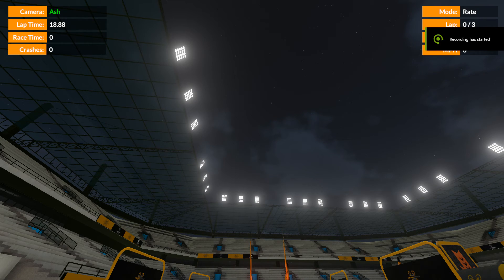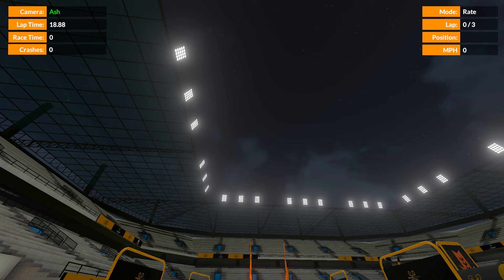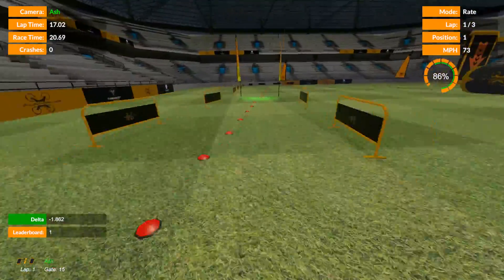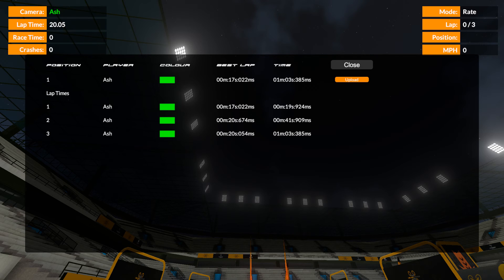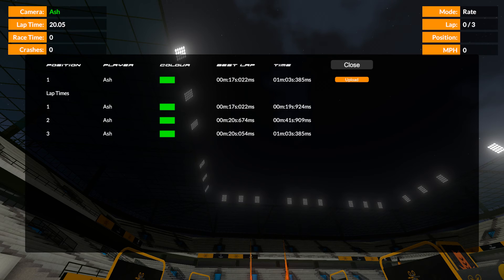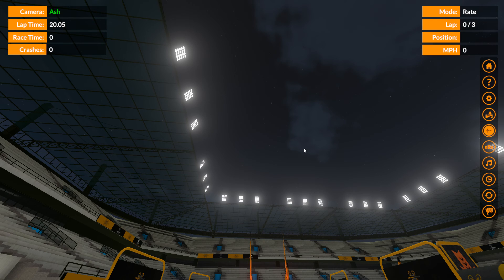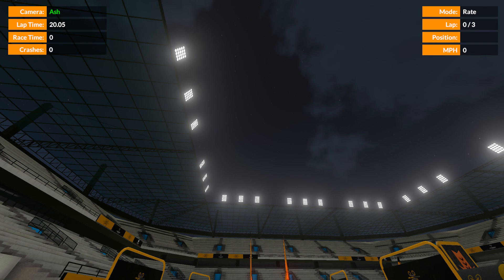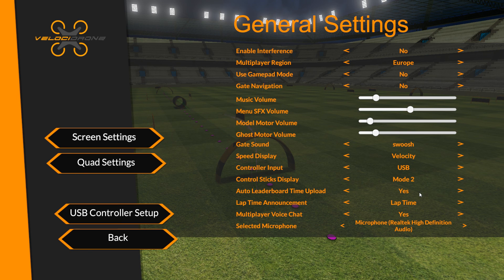Leader boards and lap timing in VelociDrone 1.7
Explaining how the new timing system works and the new features for race timing, position announcements and uploading leader board times.